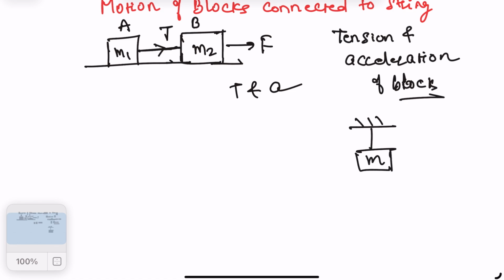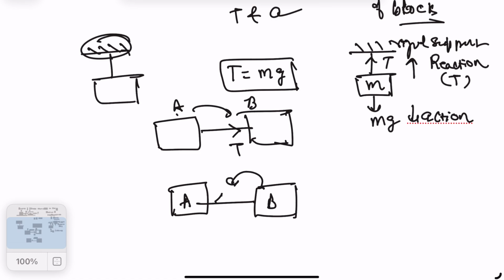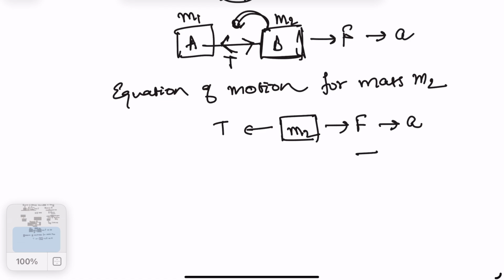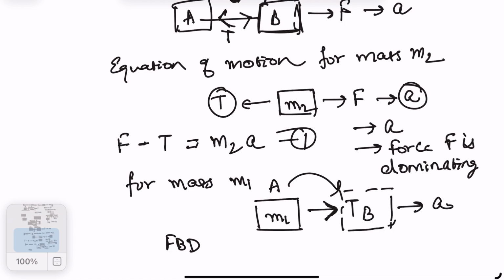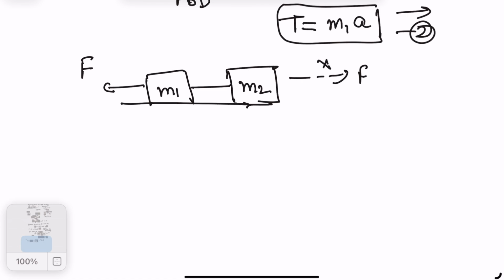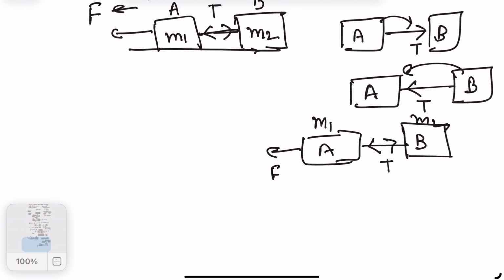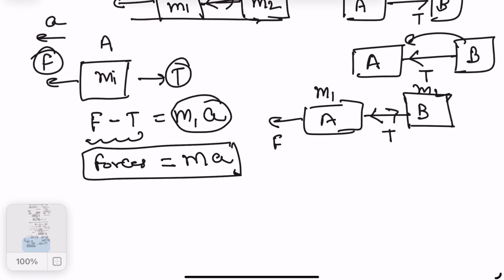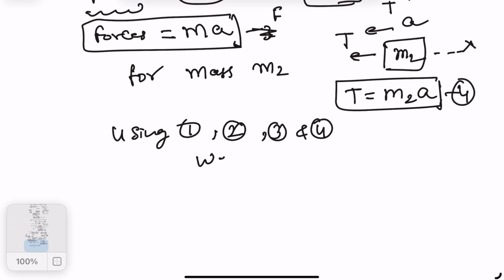December 15, 2025